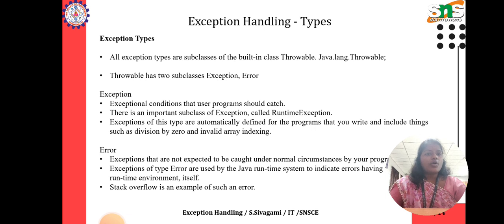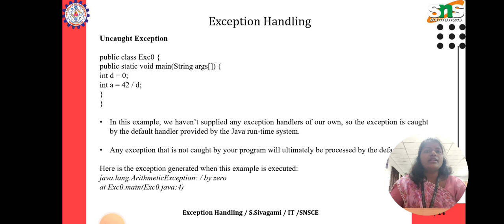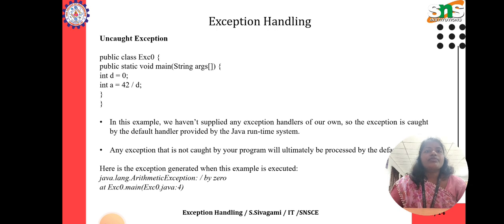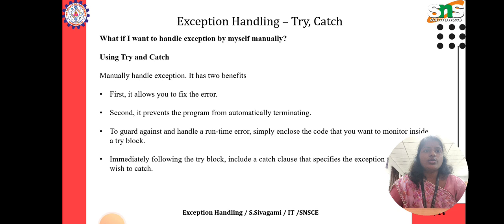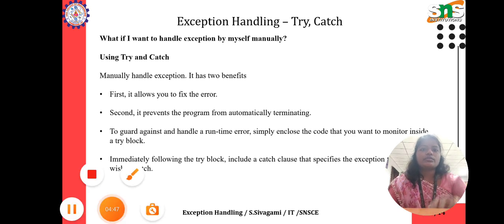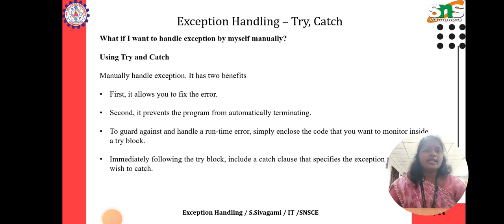Exception handling types|SIVAGAMI R,AP,IT|SNS INSTITUTIONS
The Exception Handling in Java is one of the powerful mechanism to handle the runtime errors so that the normal flow of the application can be maintained.